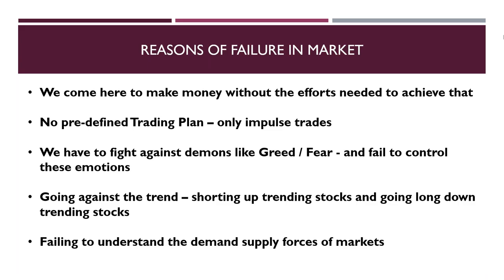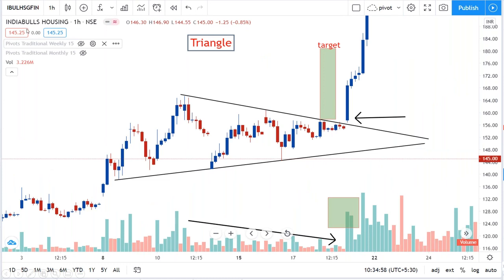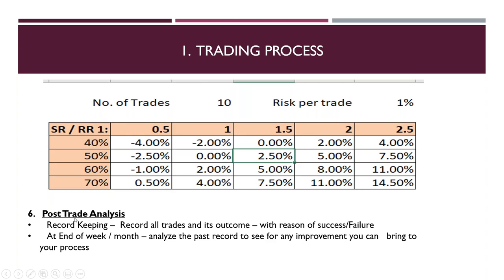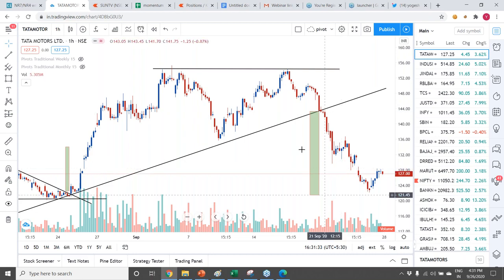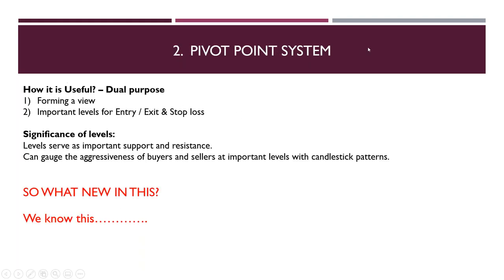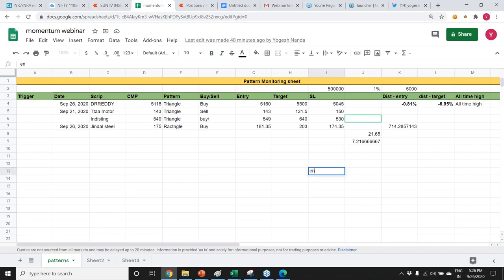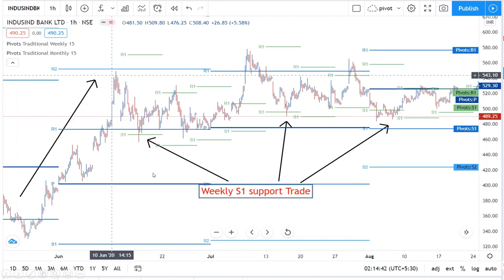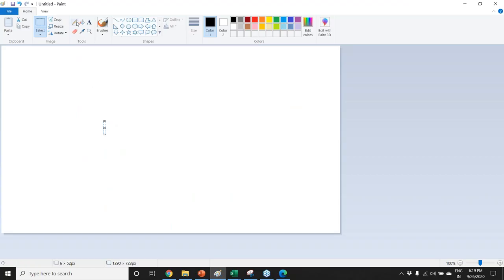Momentum Trading and Breakouts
Only for entertainment and learning purpose #BreakoutTrading